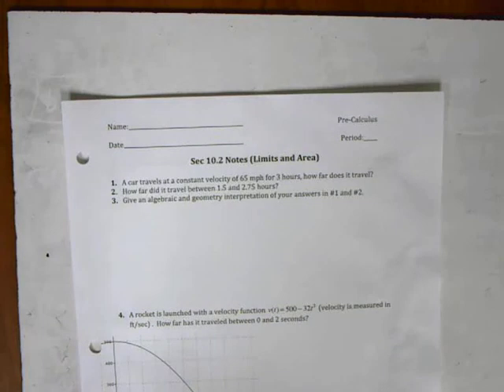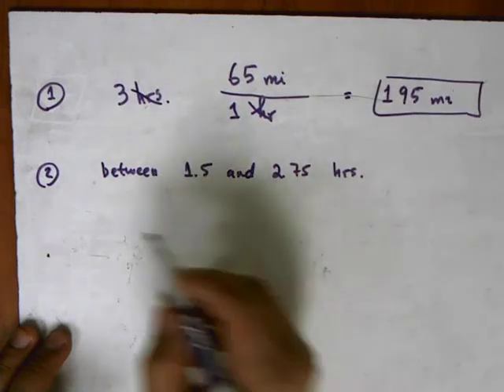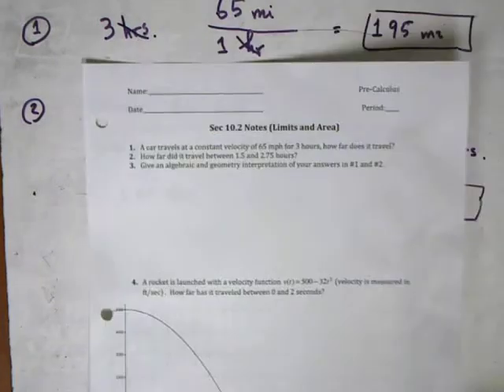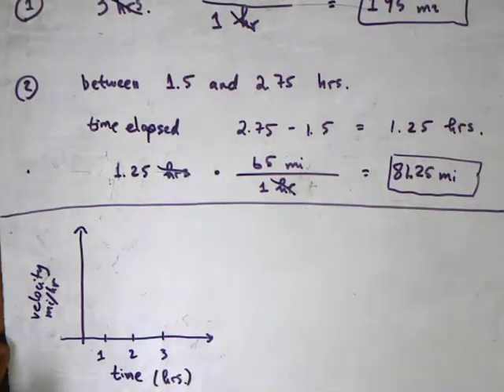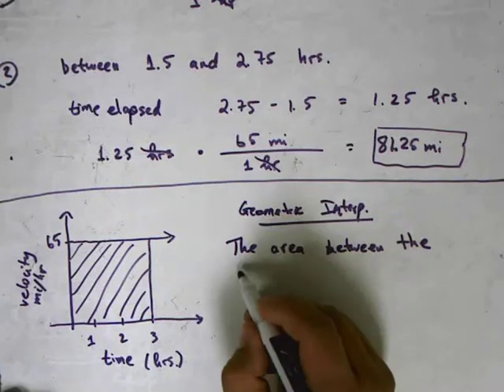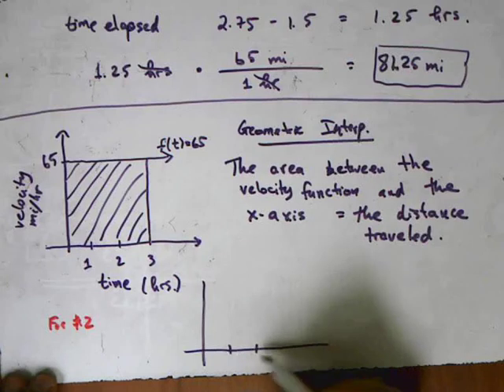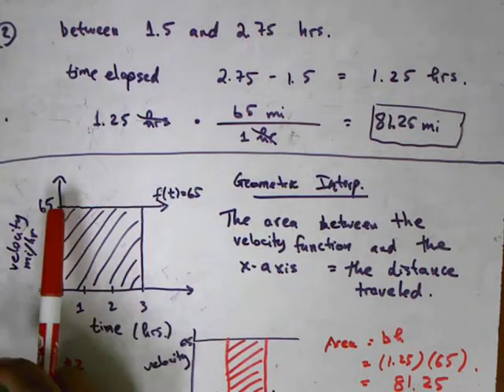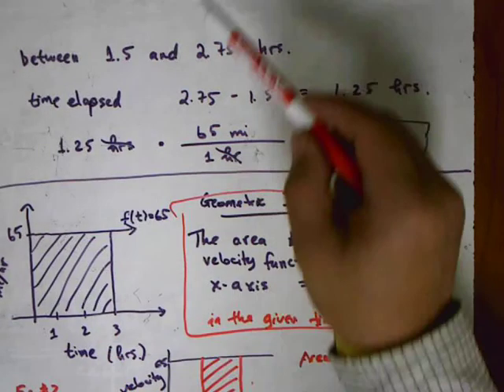10 2 Rates, Distance, and Area